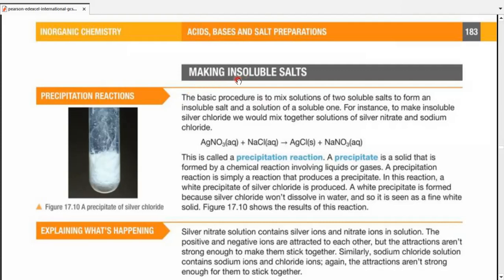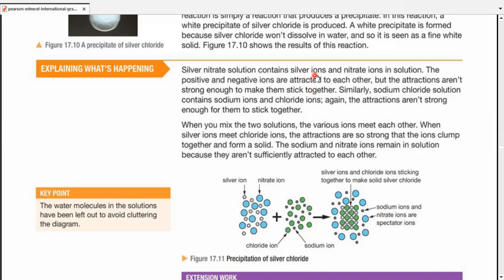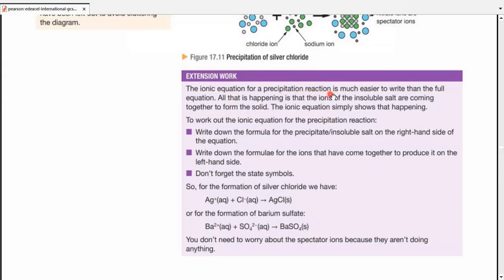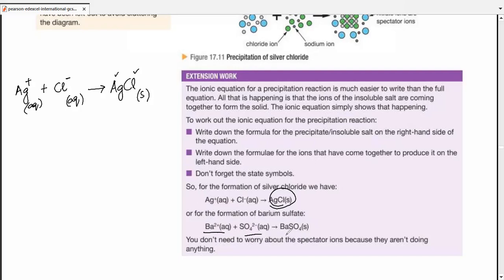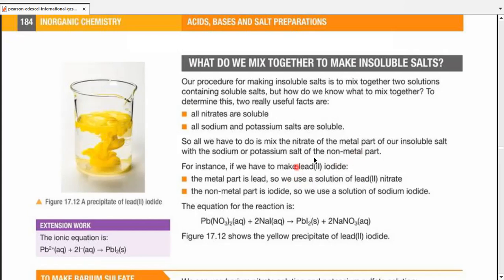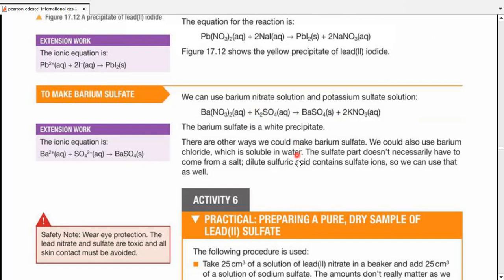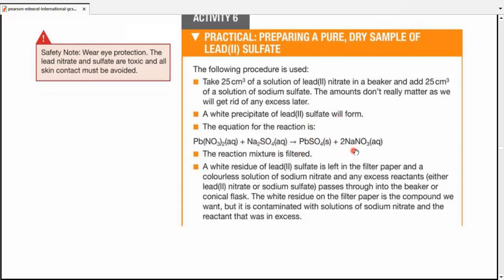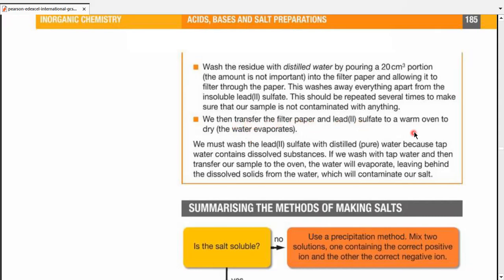Edexcel IGCSE Chemistry (9-1) | Unit 2 | Precipitation Reactions | Make Money Teaching Chemistry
Pearson Edexcel International GCSE Chemistry (9-1) | Book Revision | Unit 2 | Inorganic Chemistry | Part 17 | Acids, Bases & Salt Preparations

Acids, Bases & Salt Preparations - Precipitation Reactions (Making Insoluble Salts)

________________________/ SOCIAL LINKS \______________________

Jahrukh Tariq